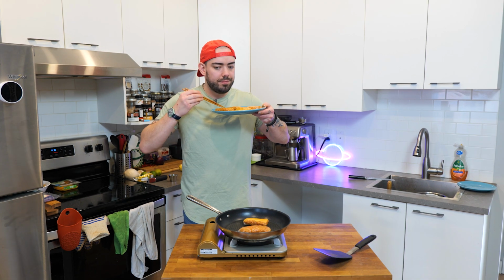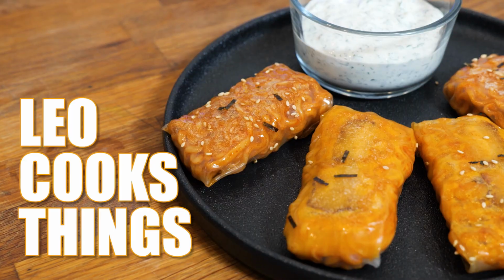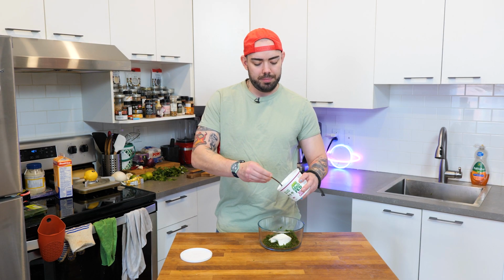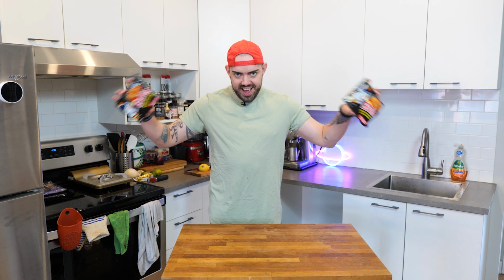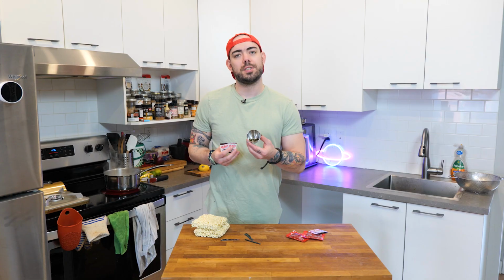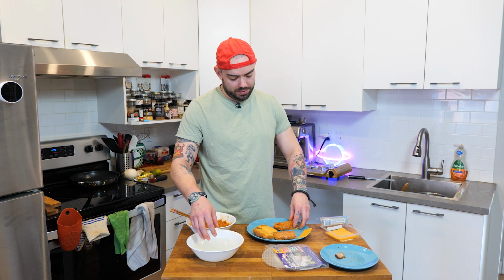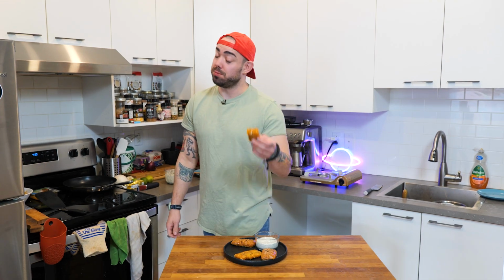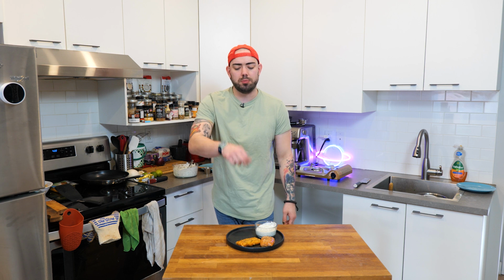How to make Crispy, Spicy, Ramen Bites with homemade Ranch | Leo Cooks Things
Welcome back. Today I'm going to show you guys how to make an insanely delicious ramen snack. It's spicy, crispy, and delicious. Oh, and let's make a homemade ranch sauce to go with it.

Here's what you'll need:

Ranch:
-1/2 cup sour cream
-2 big spoons of mayo
-1 tbsp chopped chives
-1 tbsp chopped dill
-1/4 cup chopped parsley
-The juice of 1/2 lemon
-2 cloves garlic
-Splash of buttermilk

For the wraps:
-2 packs of Buldak Ramen (Or any other ramen you like)
-Rice paper wraps
-Sliced cheddar cheese
-Smoked pork belly (let me know if you'd like me to show you how i did mine)
-Buldak sauce (if you use buldak ramen, the sauce is in the pack)

For the ranch it's pretty easy. Just toss all the ingredients except the buttermilk into a bowl, and mix. I add the buttermilk at the end to reach the consistency i like. I enjoy a thick ranch so I don't use alot of buttermilk.

For the wraps, prep the ramen the way you would normally make it. Lay out your wet rice paper, and fill it with a slice of cheese, pork belly, and finish it up with the ramen. Wrap it up. Once they're all wrapped, toss them in a non-stick drying man over medium heat until they turn a bit crispy. Pull them off and enjoy them with a little ranch.